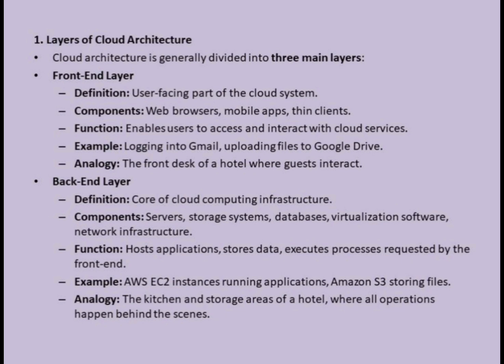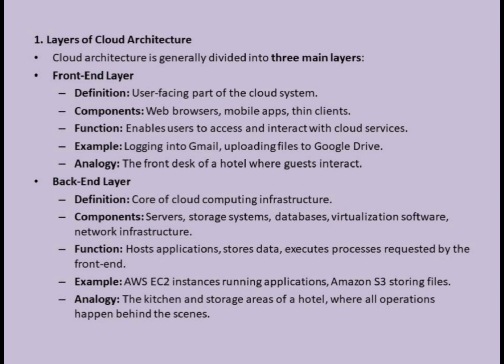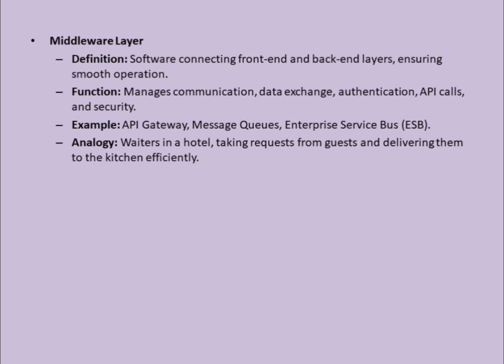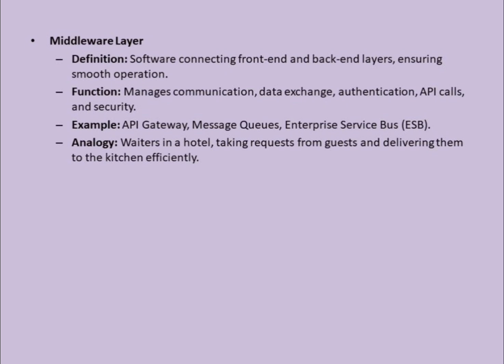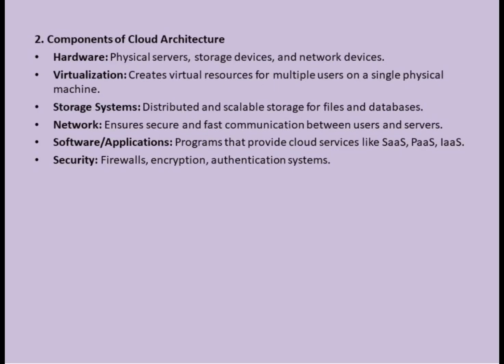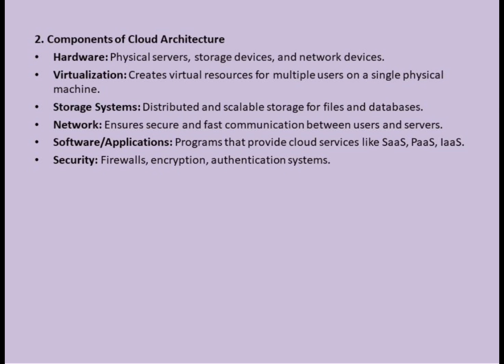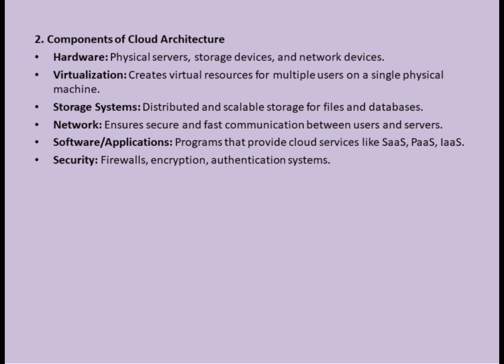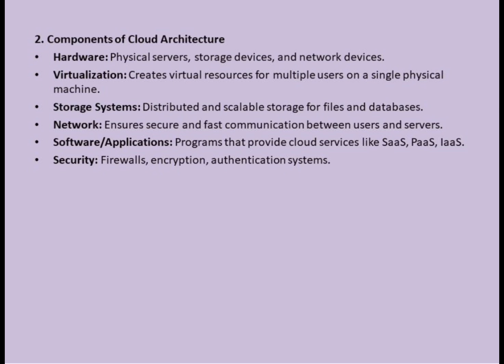Cloud Computing | Unit 1| Topic 4 : Cloud Architecture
Explore the architecture of Cloud Computing and understand how different layers and components work together to deliver powerful cloud services! ☁️ In this video, we’ll cover:

Introduction – Overview of cloud architecture and its importance.

Layers of Cloud Architecture – Understand the structure from the user interface to data storage.

Components of Cloud Architecture – Explore the front-end, back-end, and middleware layers that make cloud computing possible.

Learn how each layer contributes to scalability, performance, and security in modern cloud environments. Perfect for students, beginners, and professionals looking to strengthen their cloud fundamentals.